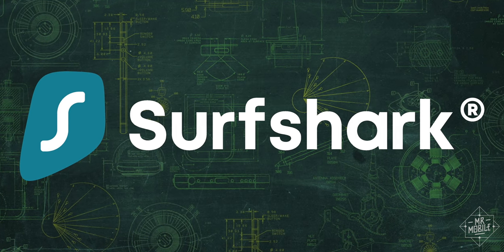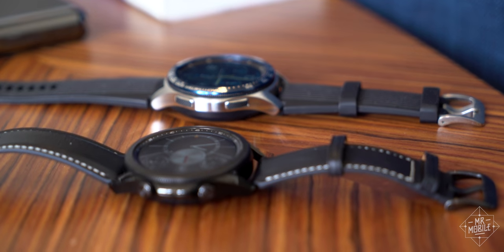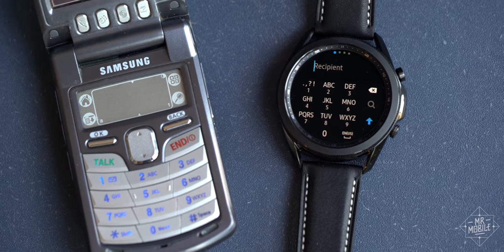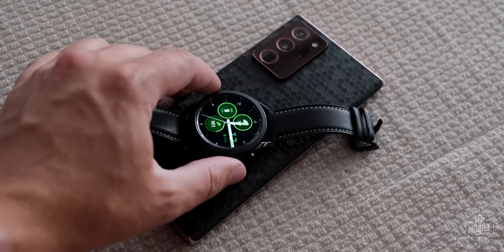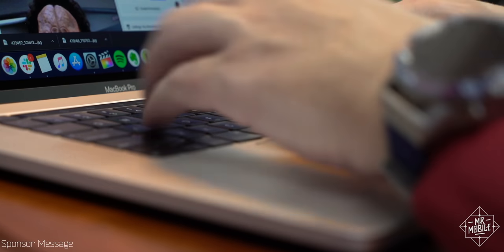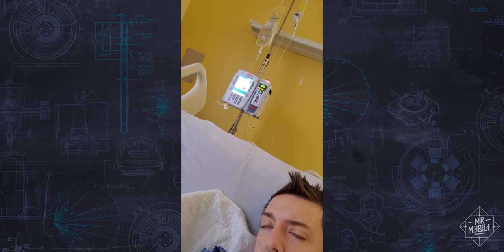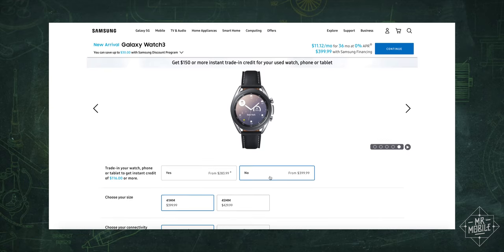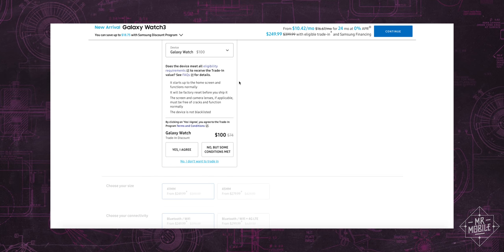Galaxy Watch 3 Review: Ticking (Most Of) The Right Boxes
A bigger display inside a smaller casing; a resurrected physical spinning bezel; and more responsive and consistent software than you'll find anywhere outside the Apple Watch. The Galaxy Watch 3 is one of the best smartwatches of 2020, and it’s everything Samsung’s premier wearable should be … with two rather significant exceptions. Join Michael Fisher for MrMobile’s Samsung Galaxy Watch 3 Review!

[ABOUT MRMOBILE'S SAMSUNG GALAXY WATCH 3 REVIEW]

MrMobile's Samsung Galaxy Watch 3 Review was produced following ten days with a Samsung Galaxy Watch 3 review sample (45mm, WiFi/Bluetooth, model SM-R840). The device was tested with a Galaxy Note 20 Ultra review sample, also provided by Samsung. Production sample running consumer software. The lone sponsor of this video is Surfshark; neither Samsung nor any other company paid a fee or otherwise offered compensation in exchange for this coverage.

Several watchfaces shown on the Galaxy Watch 3 review sample in this video came courtesy of the Facer app.

[LINKS]
Samsung Galaxy Watch 3 Review [Android Central]:

[SOCIALIZE]